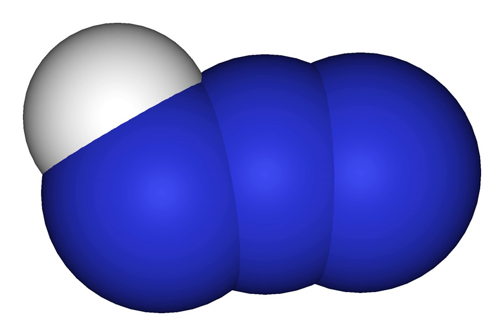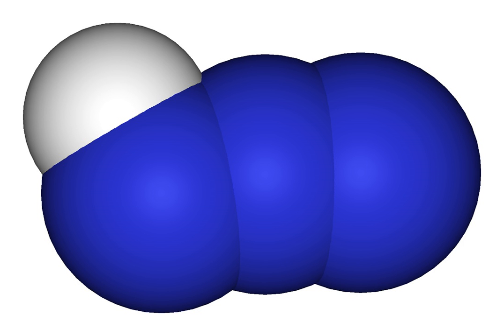Hydrazoic acid | Wikipedia audio article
This is an audio version of the Wikipedia Article:
Hydrazoic acid

SUMMARY
Hydrazoic acid, also known as hydrogen azide or azoimide, is a compound with the chemical formula HN3.  It is a colorless, volatile, and explosive liquid at room temperature and pressure. It is a compound of nitrogen and hydrogen, and is therefore a pnictogen hydride. It was first isolated in 1890 by Theodor Curtius.  The acid has few applications, but its conjugate base, the azide ion, is useful in specialized processes.
Hydrazoic acid is soluble in water.  Undiluted hydrazoic acid is dangerously explosive with a standard enthalpy of formation ΔfHo  (l, 298K = +264 kJmol−1).  When dilute, the gas and aqueous solutions (10%) can be safely handled.